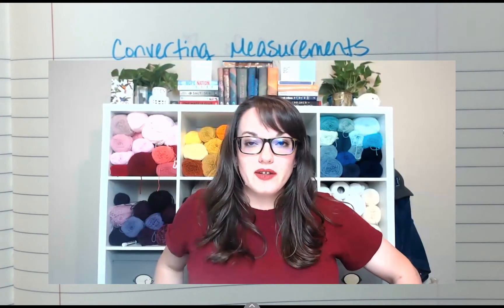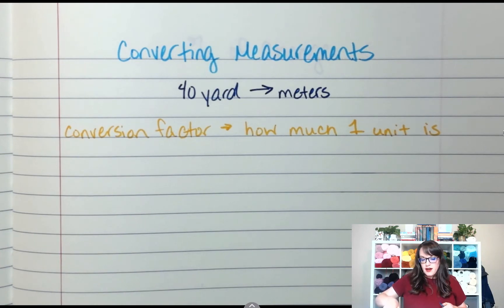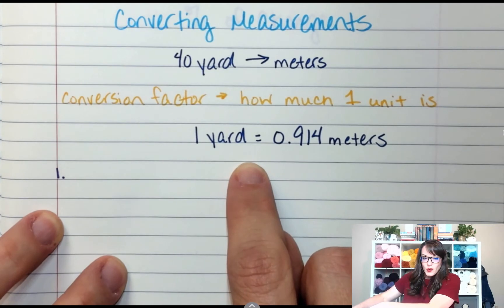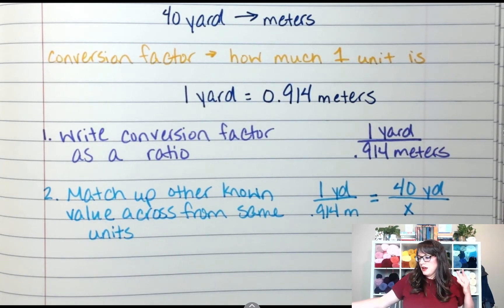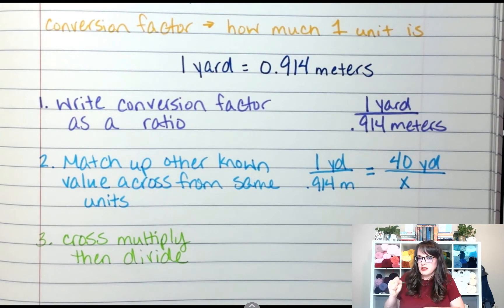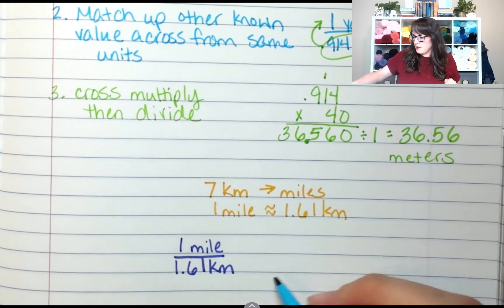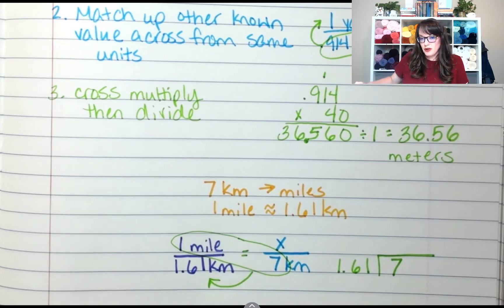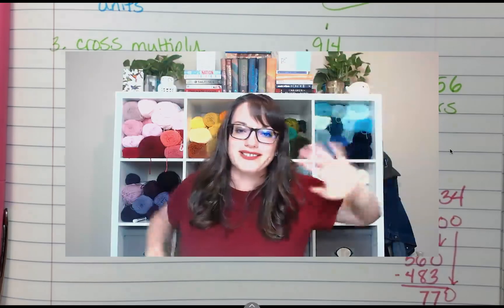Converting Measurement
Mrs. Barnes explains how to use proportions to convert units of measurement.